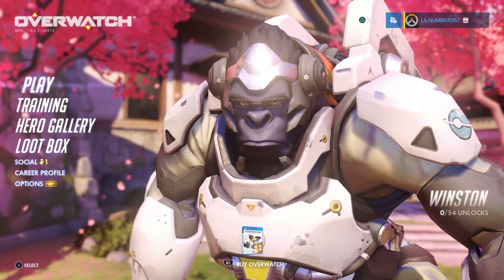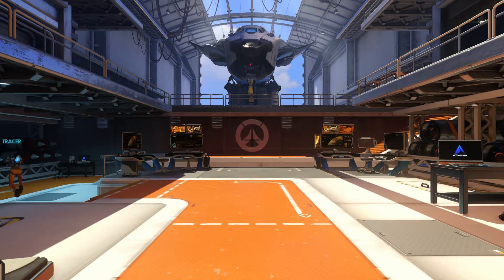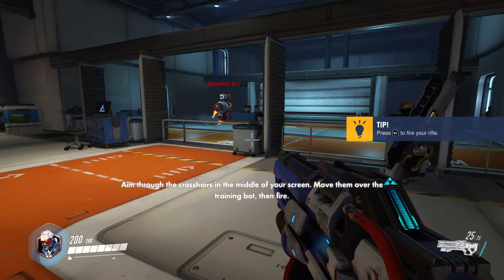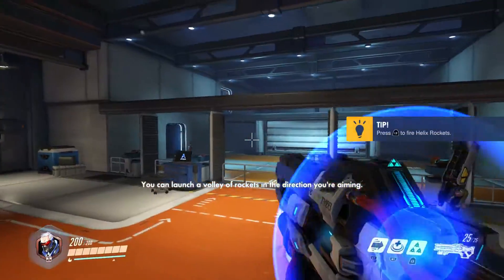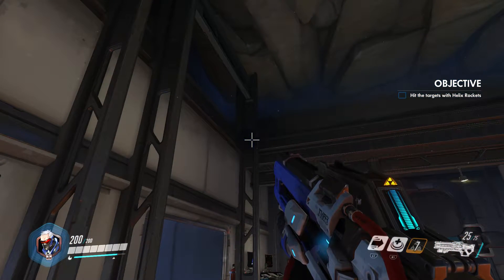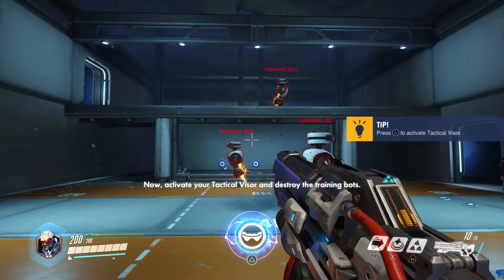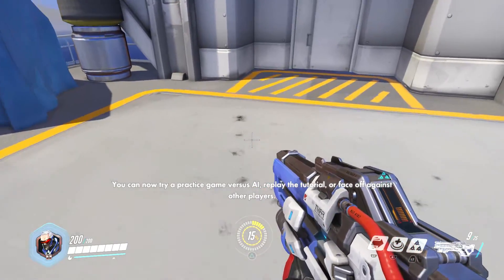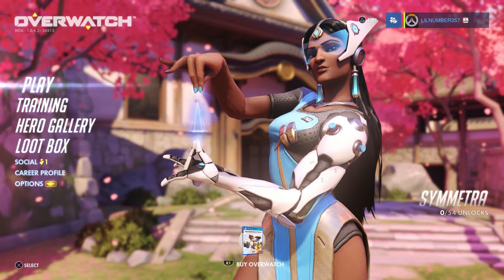First Overwatch Gameplay - TRAINING WITH ATHENA!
Heyo, what up everyone? This is a Beta version of Overwatch... Open from May5th-9th. Compilations of more overwatch will be coming soon. This is just a general training of the basics of Soldier 76.